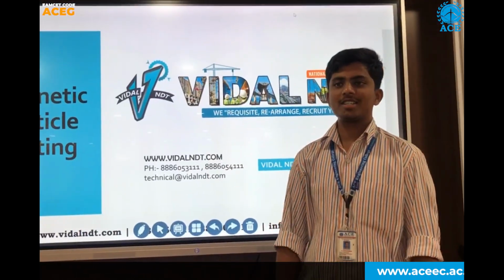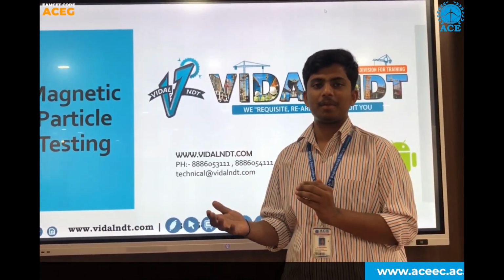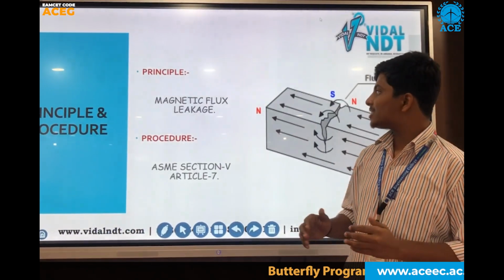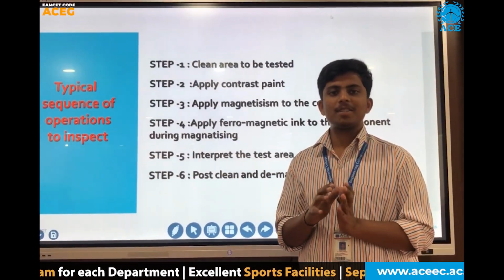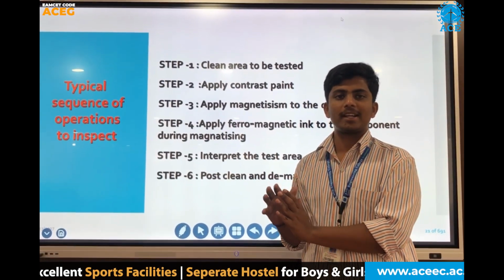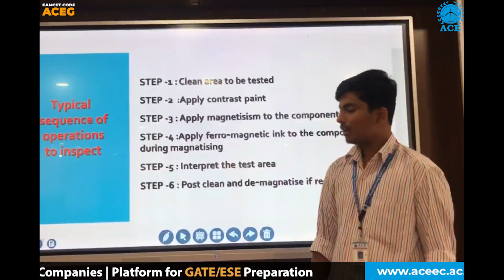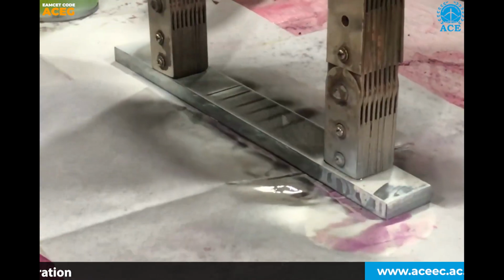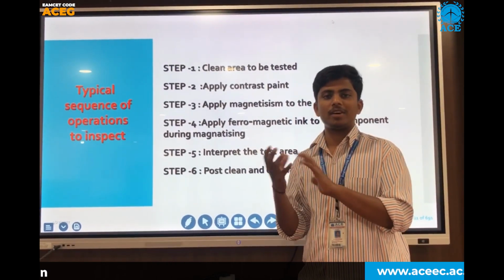Hands on Workshop on Non-Destructive Technologies by Dep't of Mechanical Engg | ACE Engg. College